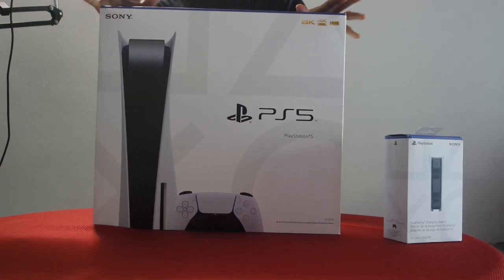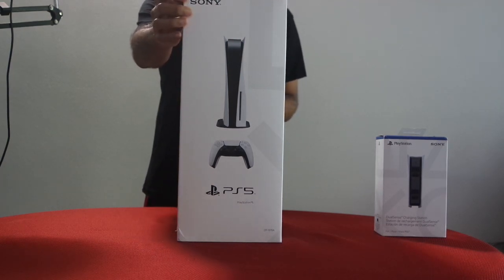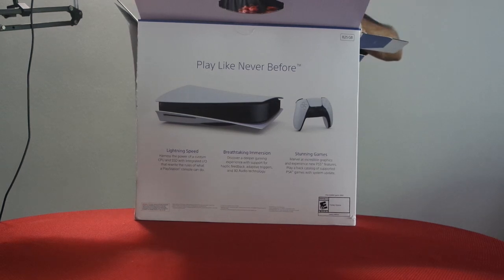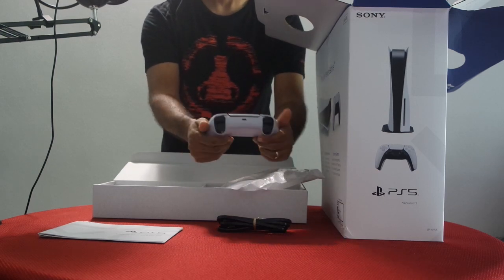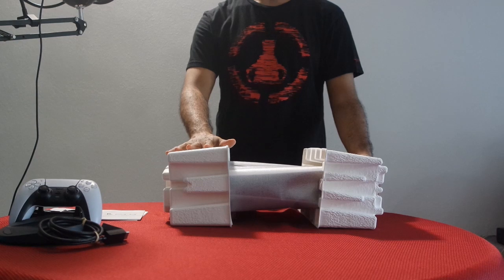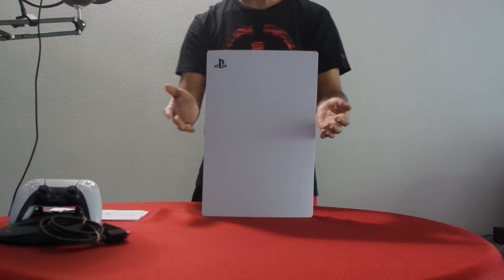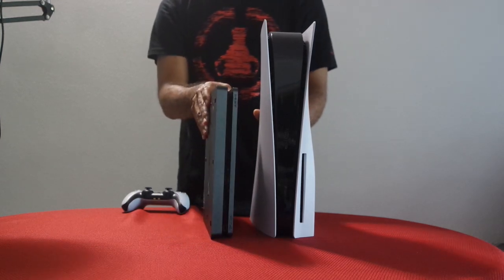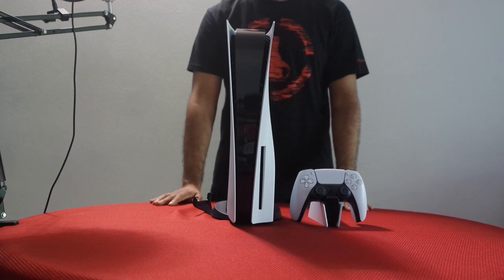PS5 unboxing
Unboxing video of the ps5 and charging station for the Dual Sense.
I have to thank my wife (Ashley) and sister-in-law (Shirley) for helping me with the recording this video.